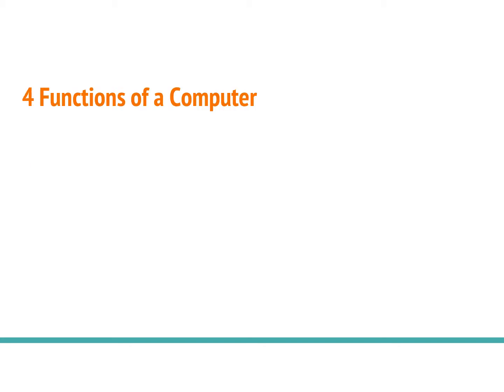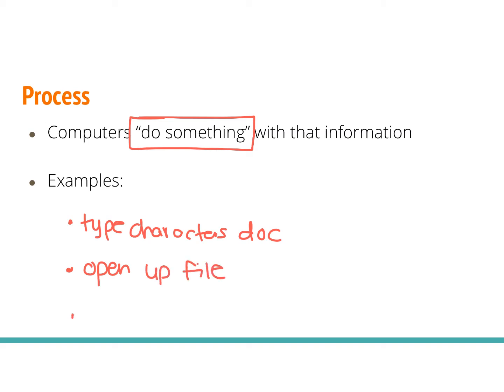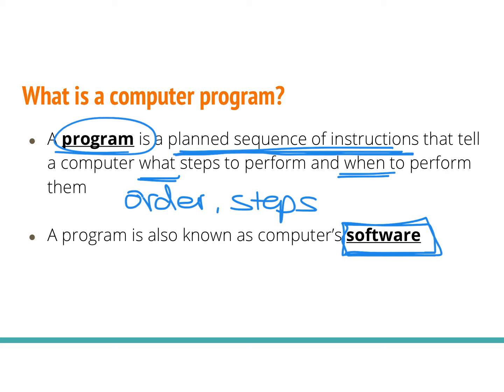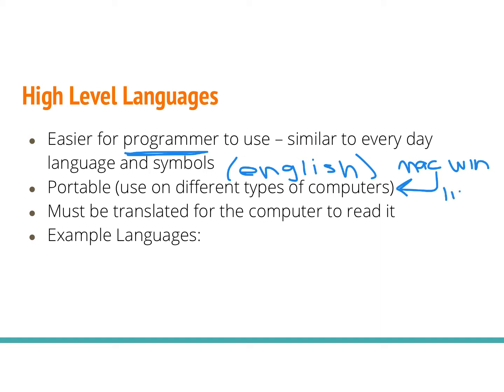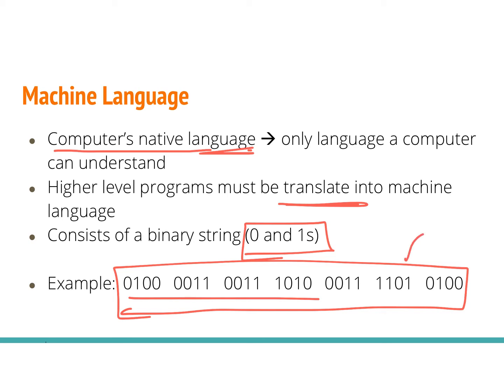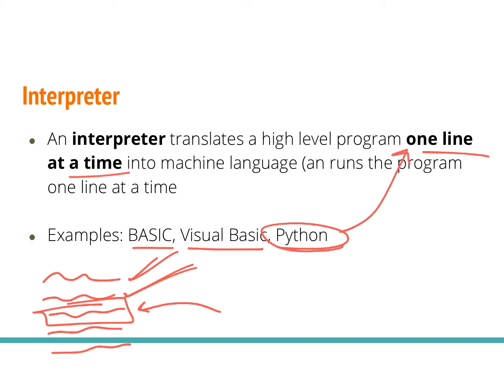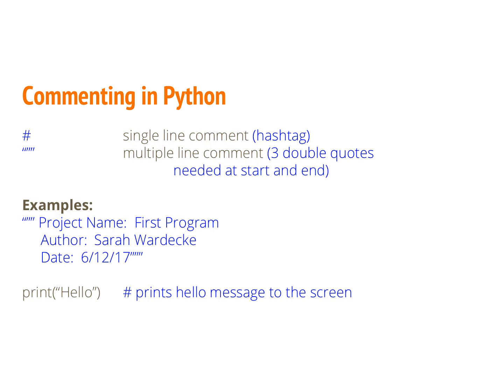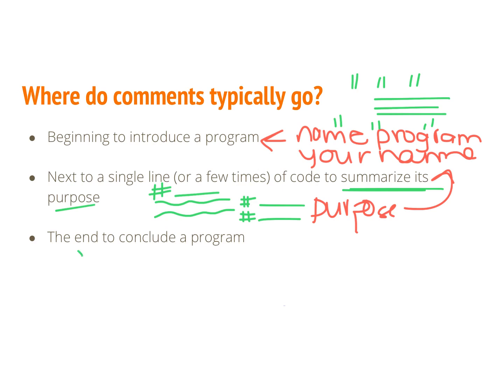Unit 1 Video 1A - Computer Science Basics Notes